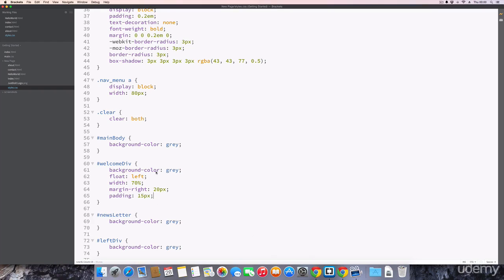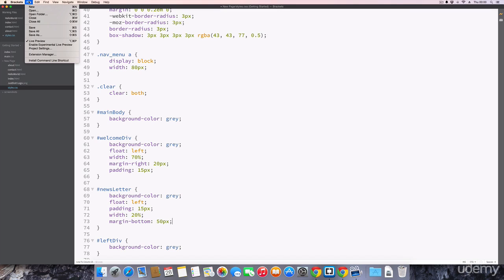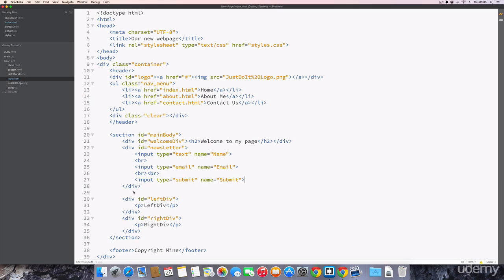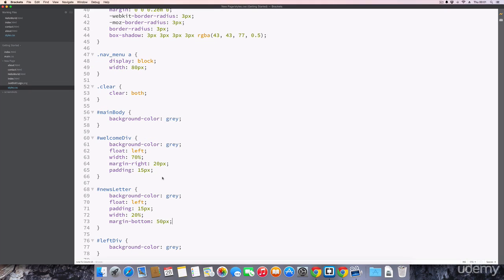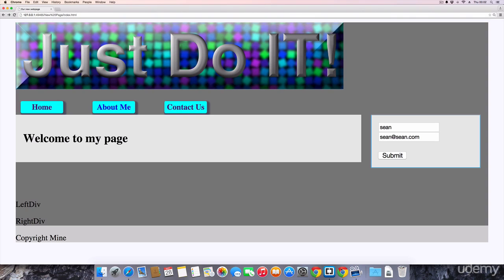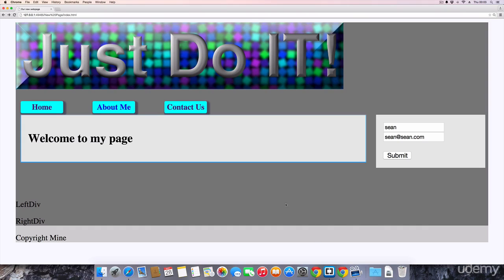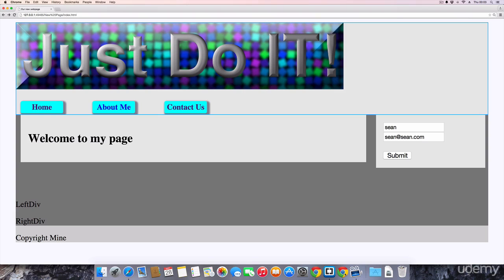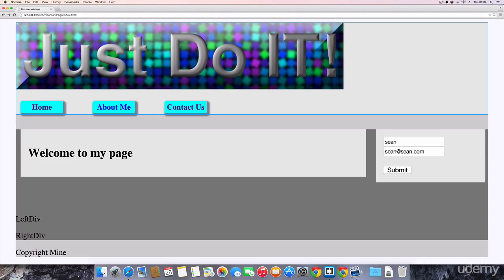26 Adding CSS Styling to the NewsLetter Section